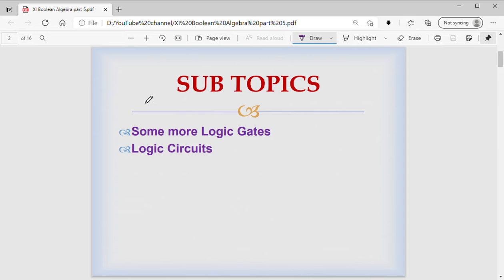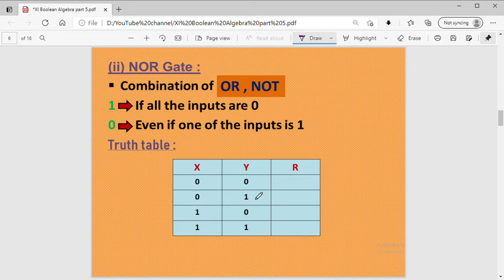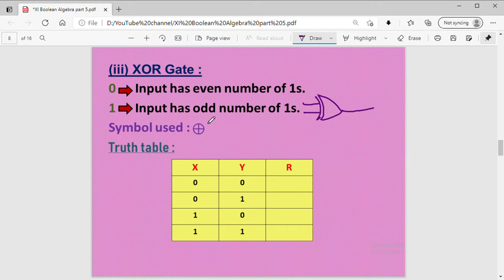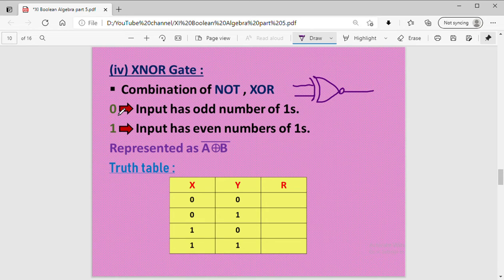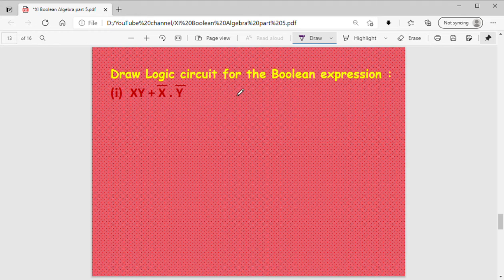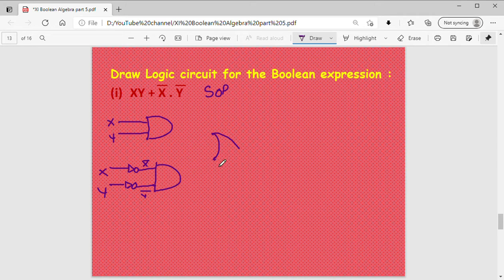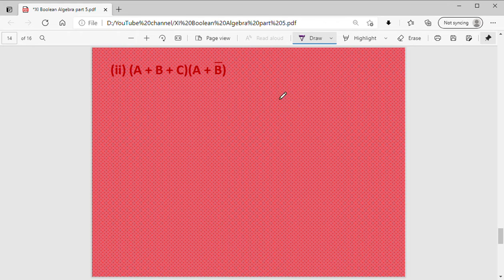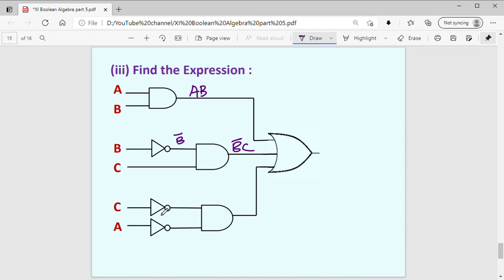Boolean Logic Class 11 Computer Science | Some more Logic gates and Logic circuits